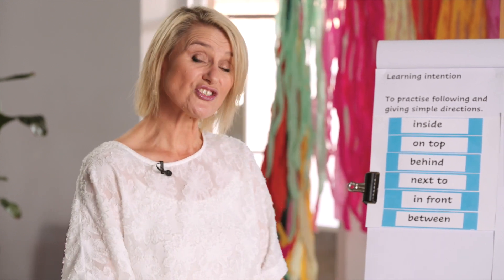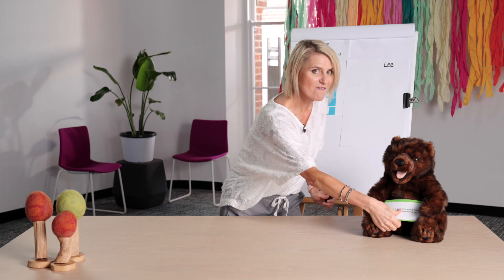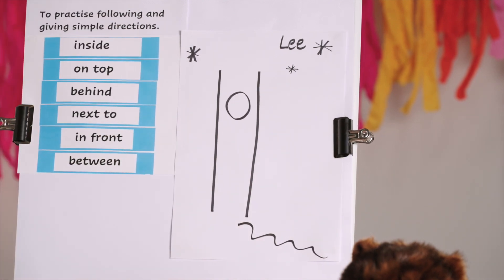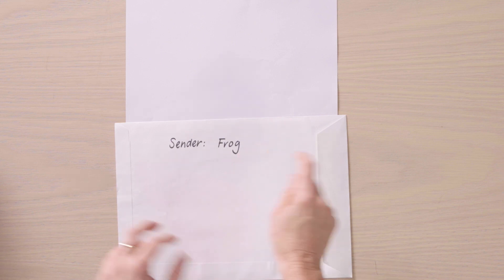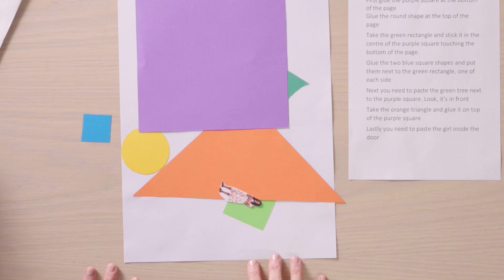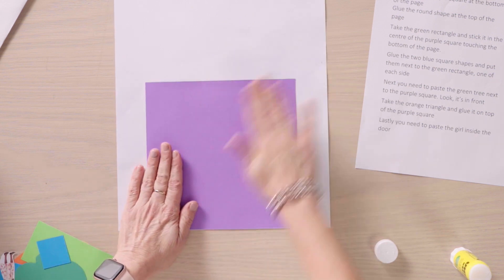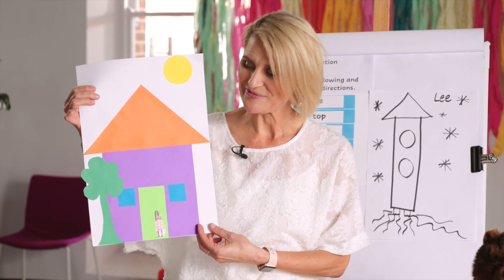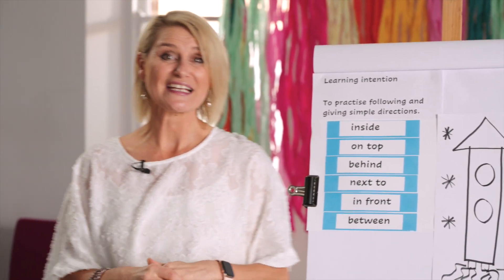Reception Numeracy - Lesson 45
Practise following and giving simple directions. You will need paper and something to write with.